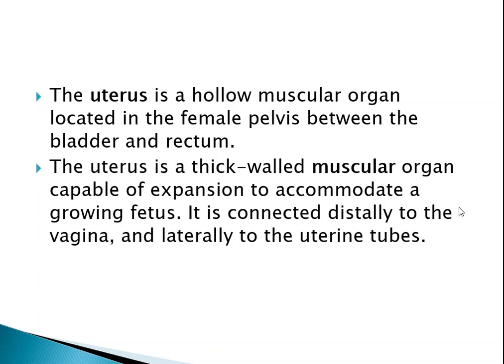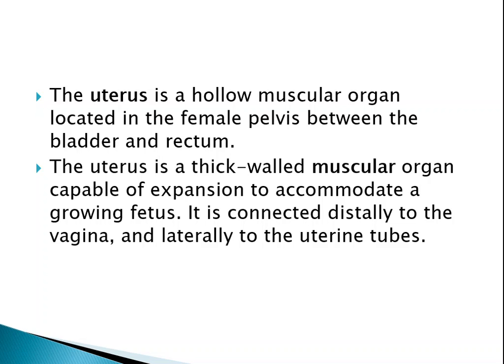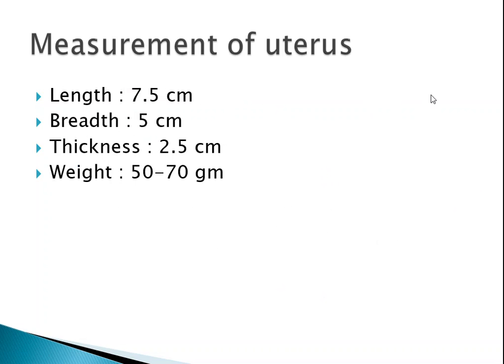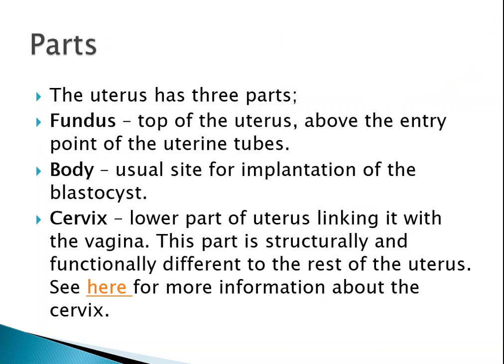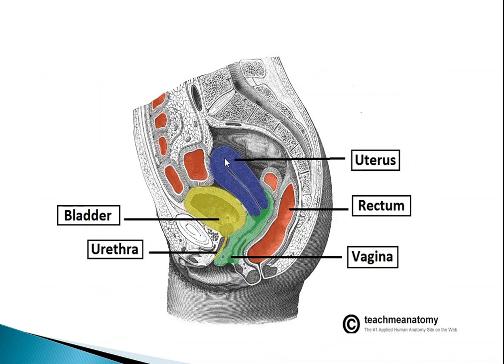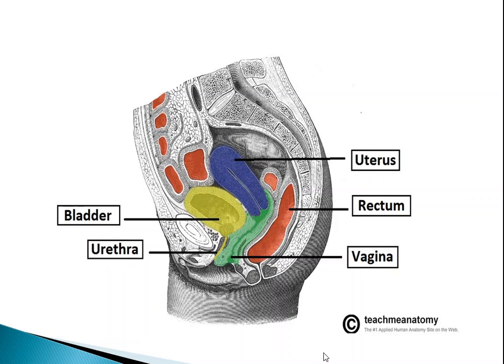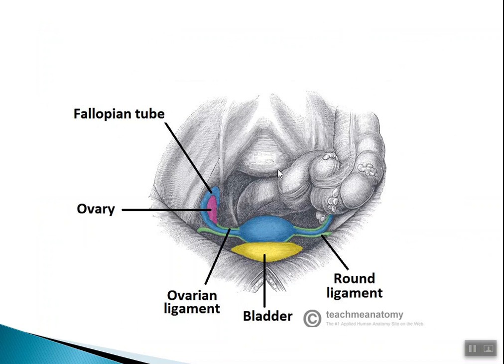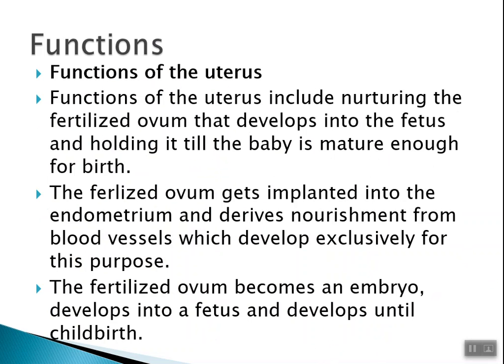Internal Reproductive : uterus